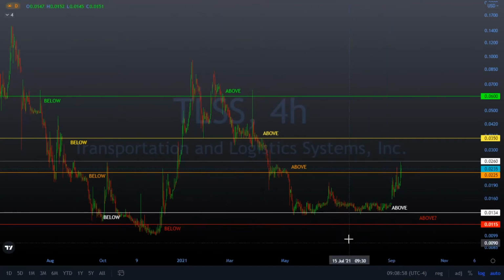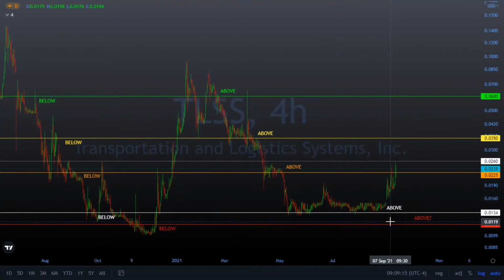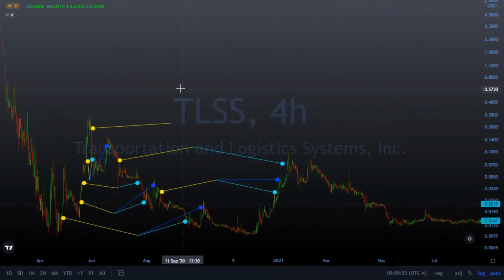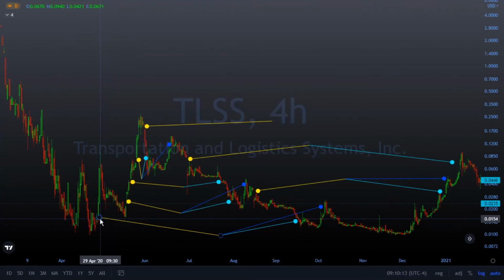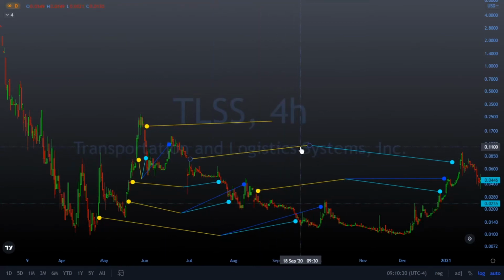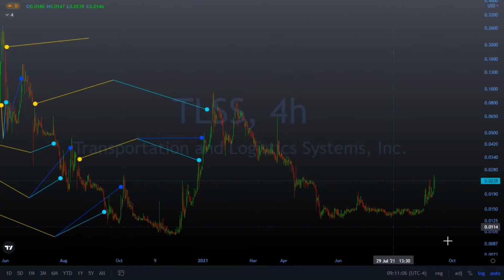TLSS TA - Gap fills | Support/Resistances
Be patient! Be positive! Be prosperous!